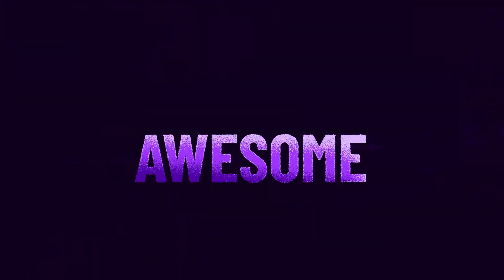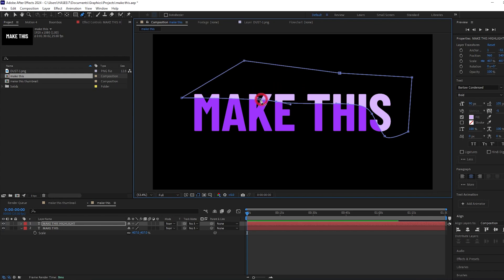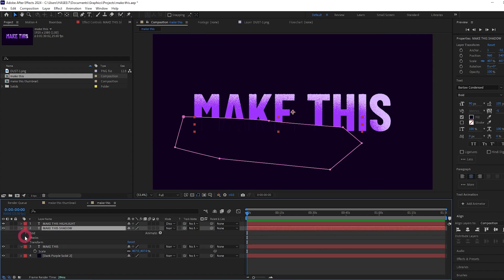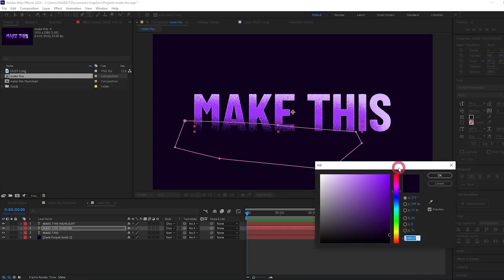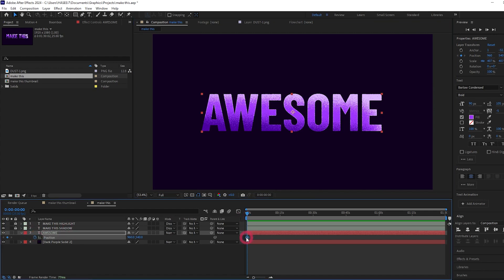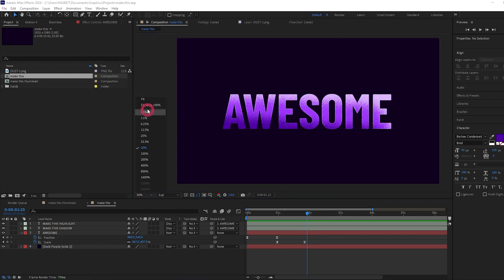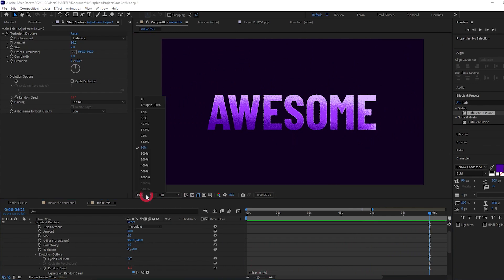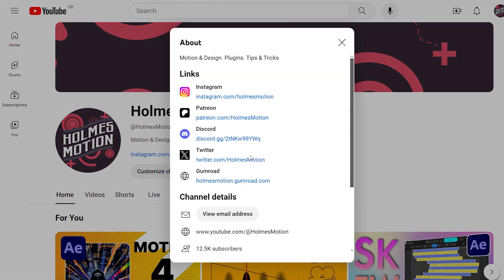Make AMAZING Text in After Effects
Get my text animation pack!

In this video I will show you how to make amazing text in Adobe After Effects. We will add light and shadow by using masks along with the dissolve blending mode. We will improve the grain and make it more analog by adding imperfections with a turbulent displace modifier. This will also improve how the grain looks.